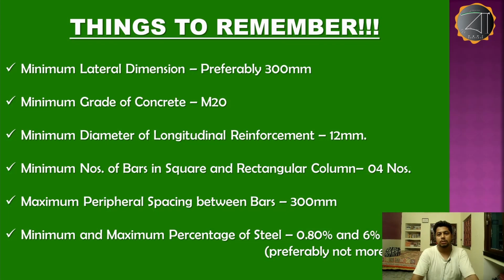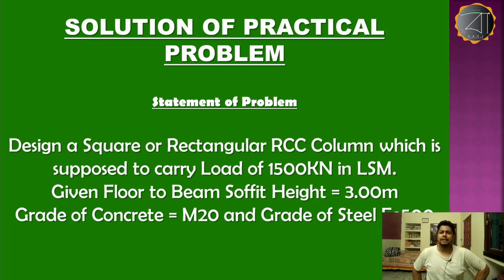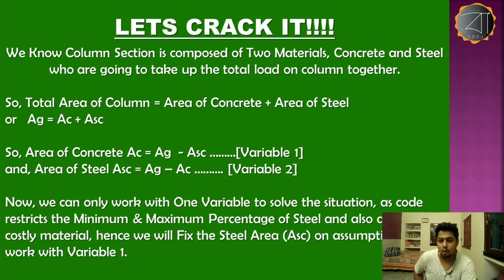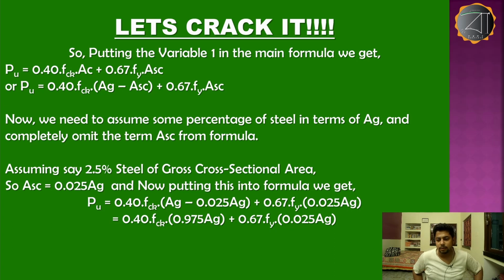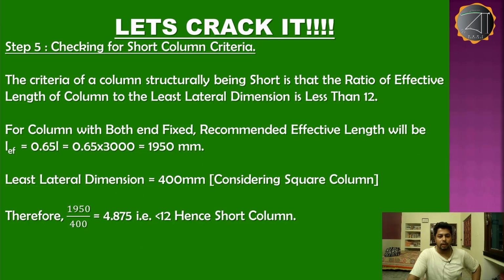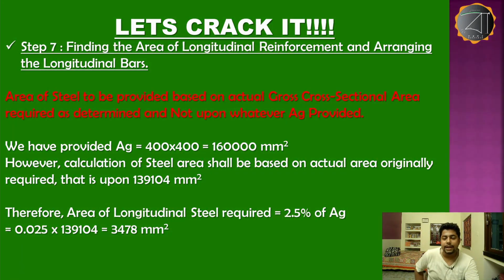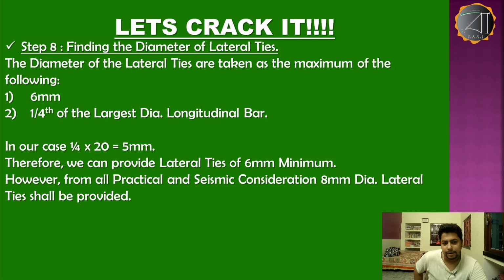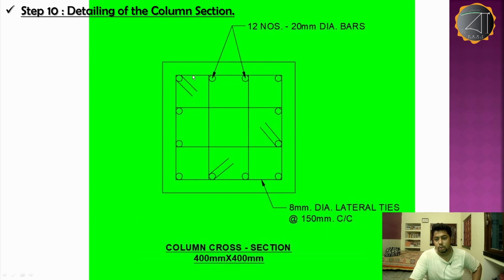Step-by-Step Guide to Designing a Strong and Durable RCC Column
Welcome to this step-by-step guide on designing a strong and durable RCC column! In this tutorial, I will walk you through the entire process of designing an RCC column, from calculating the load and selecting the right materials to analyzing the structure and ensuring its safety.

As your expert instructor, I will share valuable insights and techniques, giving you useful tips and tricks that you can apply to your own projects. This tutorial is designed to be accessible and easy to follow, whether you're a beginner or an experienced engineer.

With clear explanations, informative graphics, and detailed examples, you'll come away with a deep understanding of RCC column design and the confidence to take on your next project.

So, if you're a student, a professional, or simply interested in the science of construction, join me and learn how to design an RCC column like a pro!